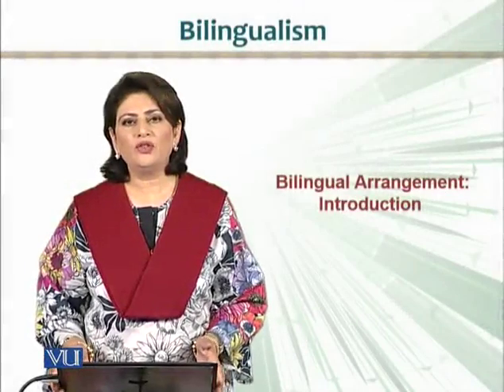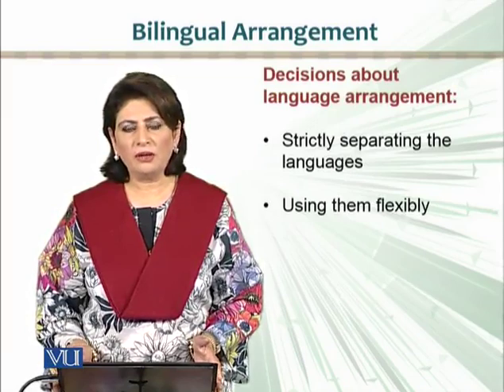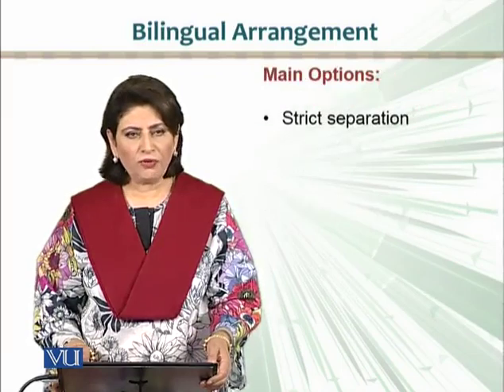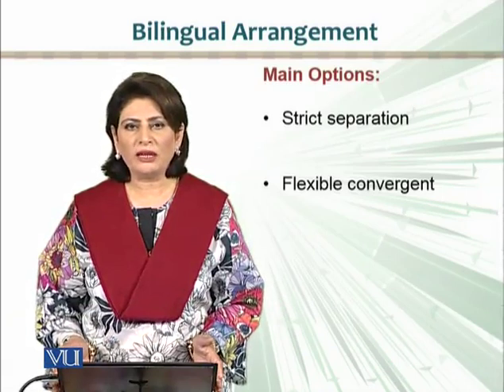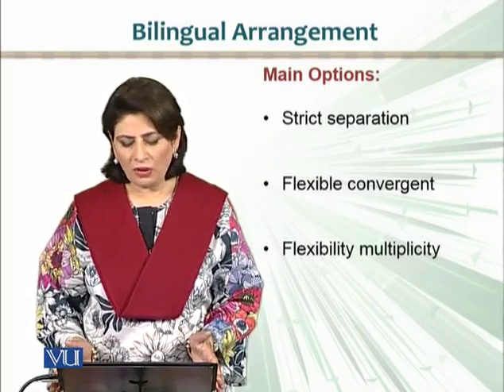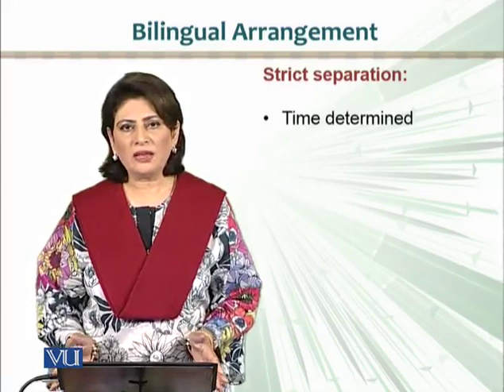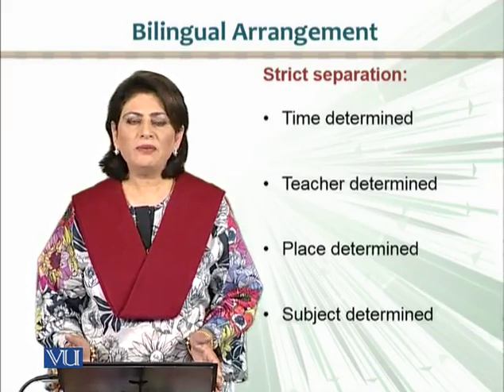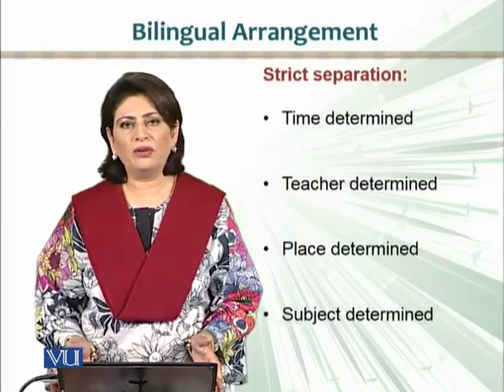ENG512_Topic184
ENG512 – Bilingualism